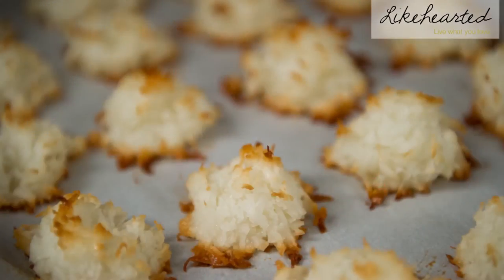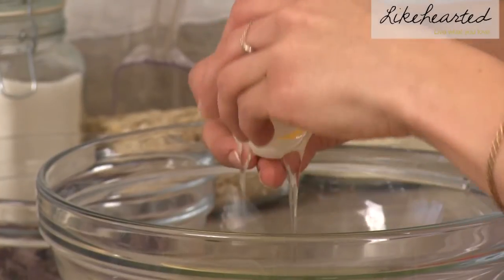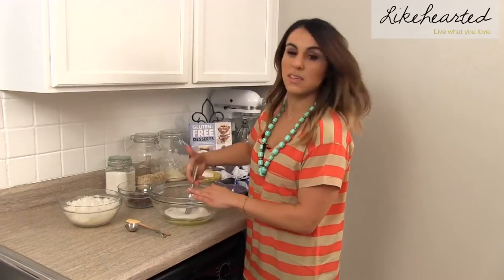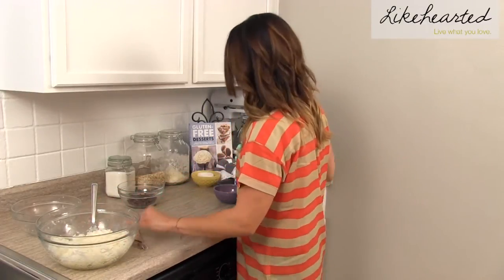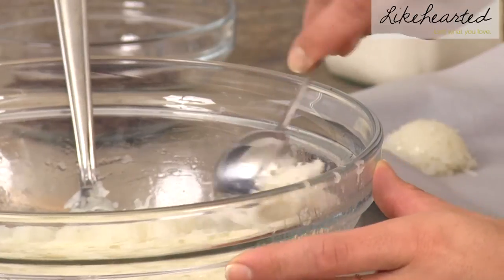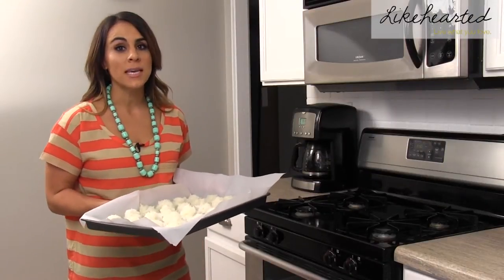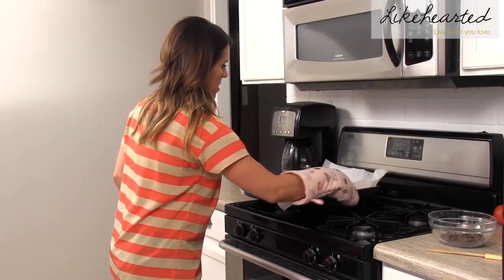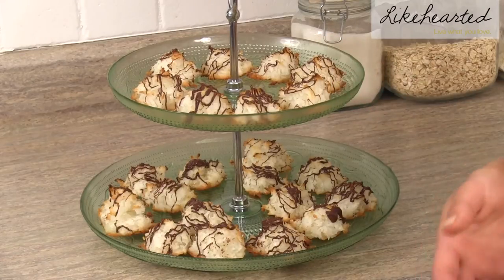How to Make Gluten Free Coconut Macaroons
This is my new go-to dessert recipe because you only need a handful of ingredients and little prep time. The coconut macaroons are gluten free which is great for any allergy conscious guests you might be serving. Enjoy!